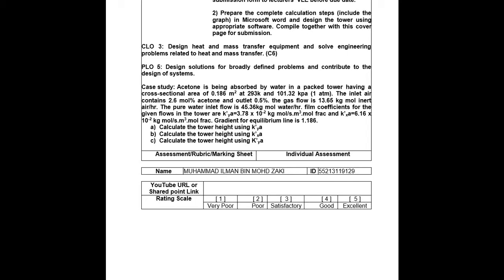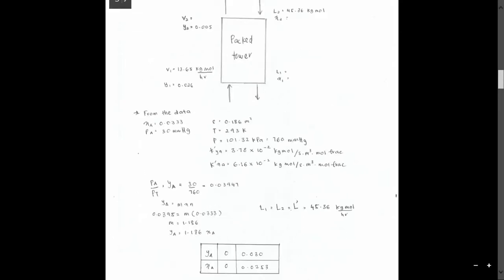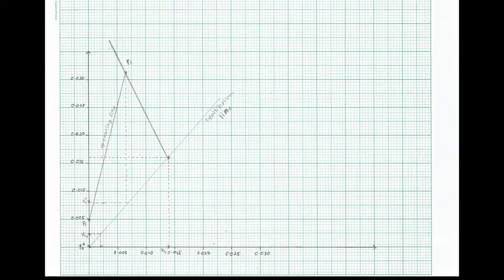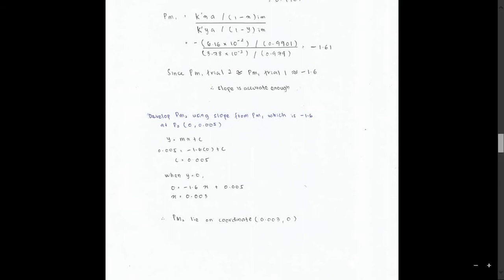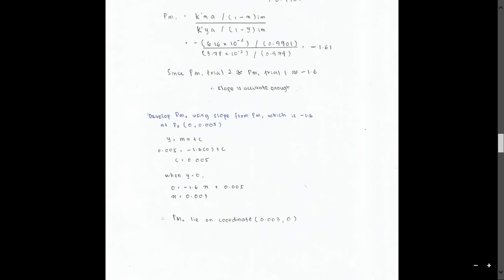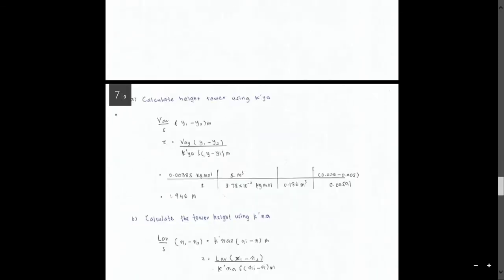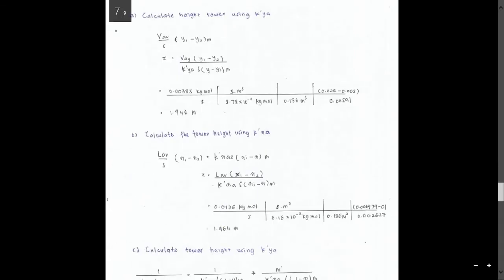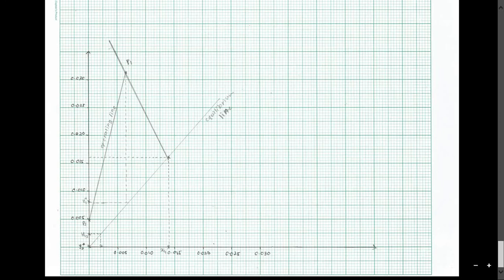Mini Project Transport Process Principle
Mini Project TPP - Gas Absorption